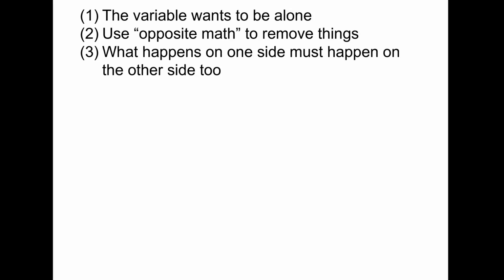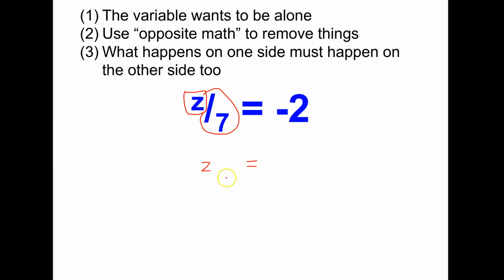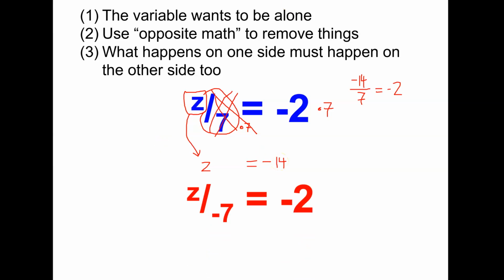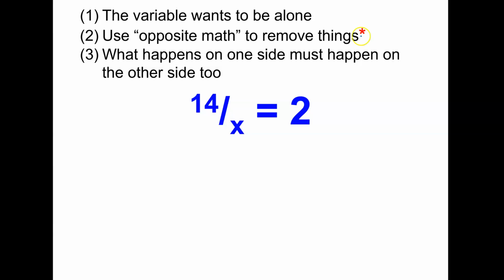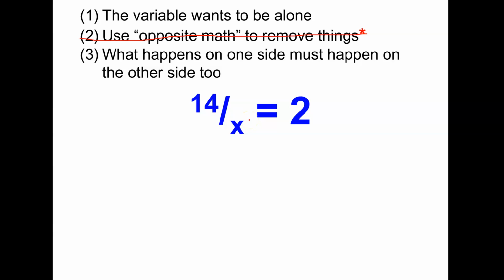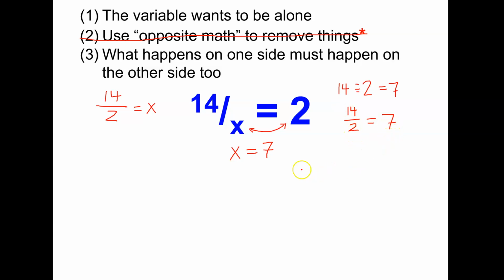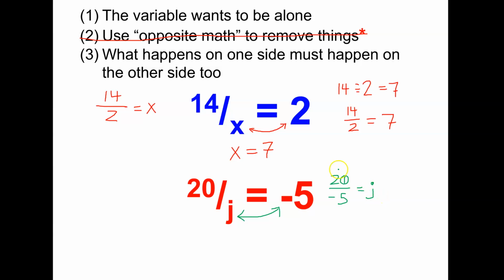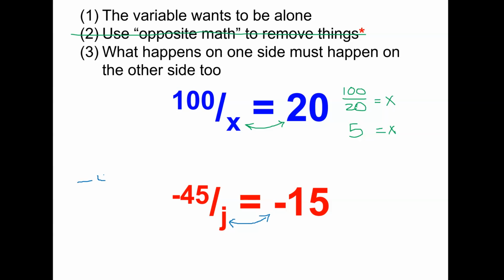Variable on the Bottom